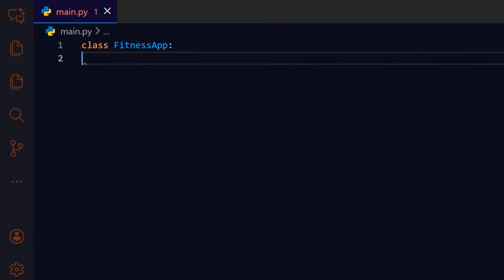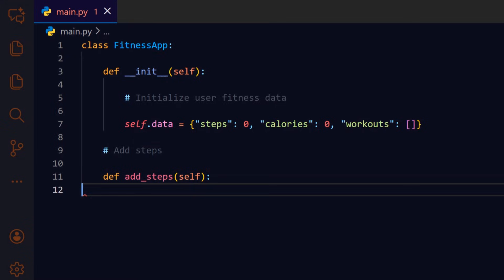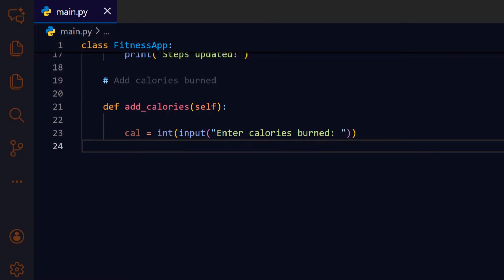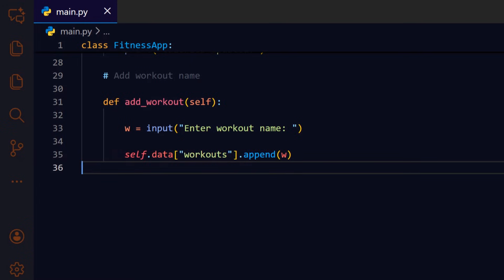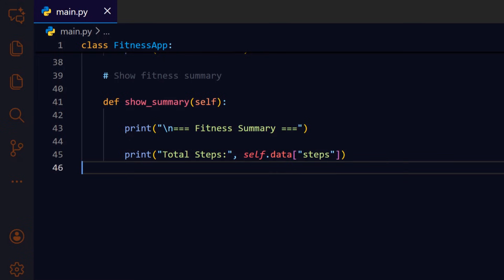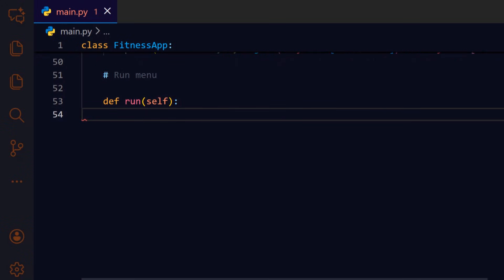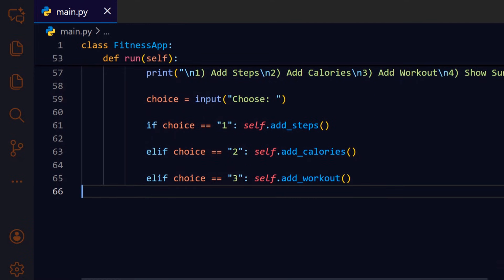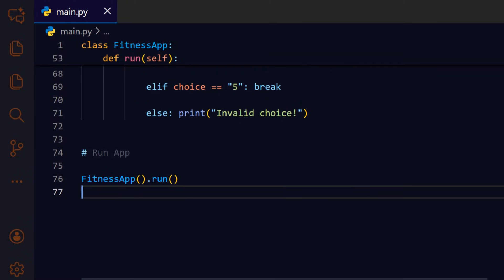I CREATE FITNESS APP USING PYTHON & LEARN PYTHON BY BUILDING SIMPLE PROJECTS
In this video, we build a simple yet powerful Fitness Tracking App in Python using Object-Oriented Programming (OOP) and a command-based user menu.

You will learn how to:
✅ Create a class-based Python program
✅ Store and update fitness data (steps, calories, workouts)
✅ Accept user input and display fitness progress
✅ Build real-world projects using OOP fundamentals

This mini-project is perfect for:
🔸 Python beginners
🔸 Students learning OOP
🔸 Anyone looking to create real Python applications

💻 Features in this Program:
➡ Add steps walked
➡ Add calories burned
➡ Log workout names
➡ Display fitness summary
➡ Easy text-based menu interaction

📌 No external libraries required
📌 Runs on any Python version 3+

Want an advanced version?
🔹 BMI calculator
🔹 Save data to file or database
🔹 Graphs and stats using Matplotlib
🔹 GUI version using Tkinter or PyQt

For more Python projects, tutorials & coding tips!